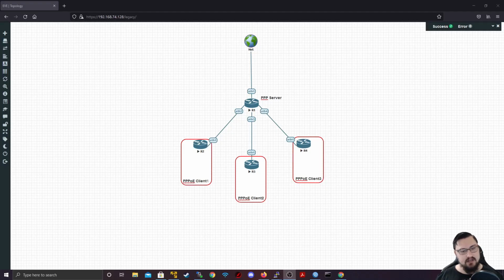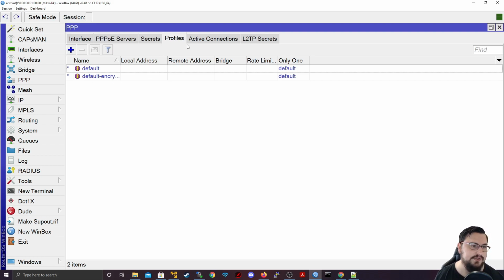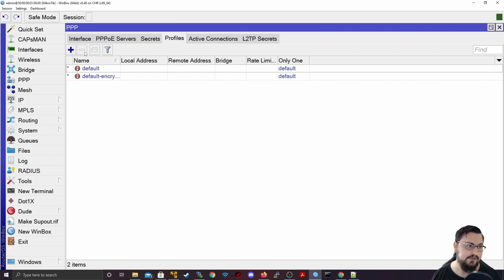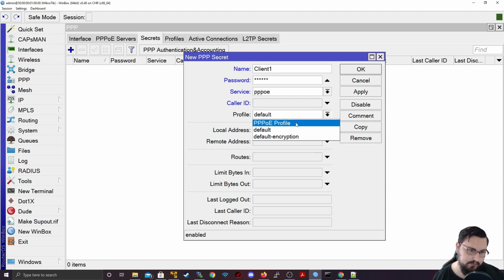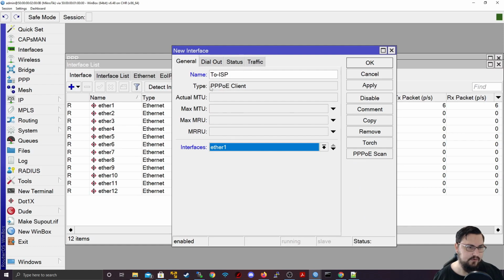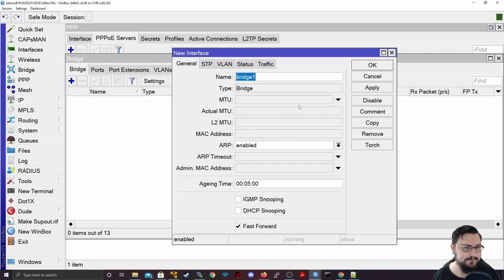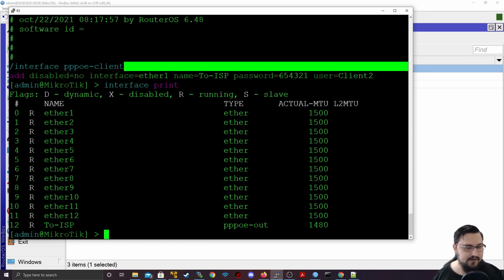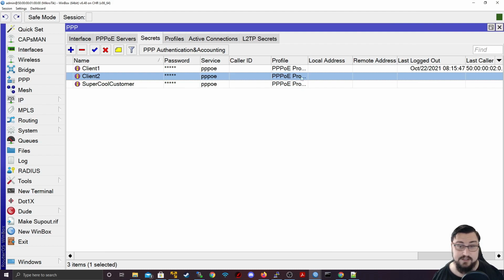Full MikroTik MTCNA - PPP & PPPoE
Hello and welcome! In this video you will be learning many different things about PPP as well as how to configure an PPPoE server and setup PPPoE clients for internet access. Enjoy!

Timestamps:

00:00 - Introduction
00:32 - Overview
02:16 - PPP Package & Config
03:37 - /31 Point-to-Point Addressing
06:35 - PPP Profile
08:46 - PPP Secrets
09:45 - PPPoE Server
11:54 - PPPoE Client
14:38 - PPPoE Interface
15:15 - PPPoE Bridge Configuration
16:38 - PPPoE Client (CLI)